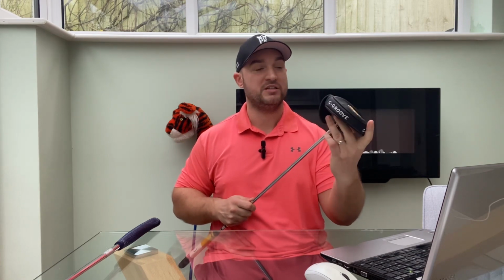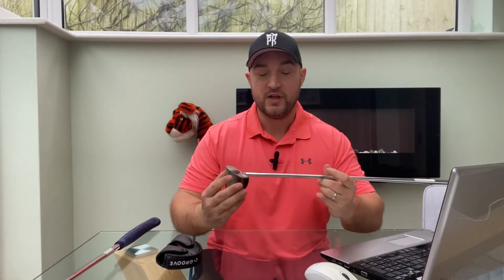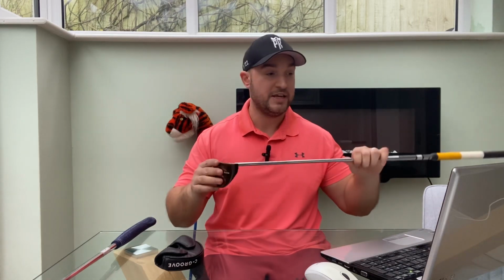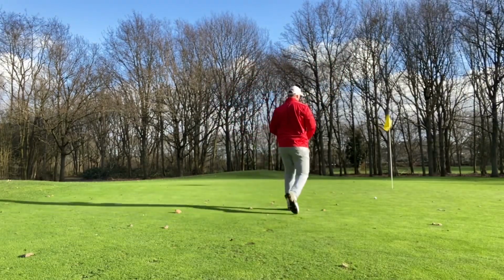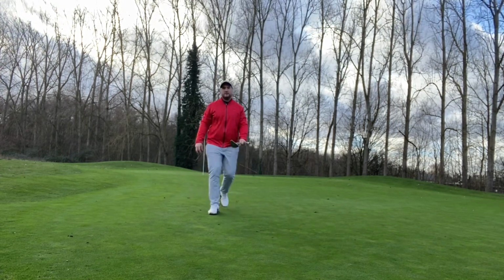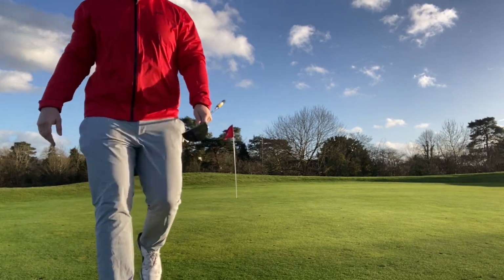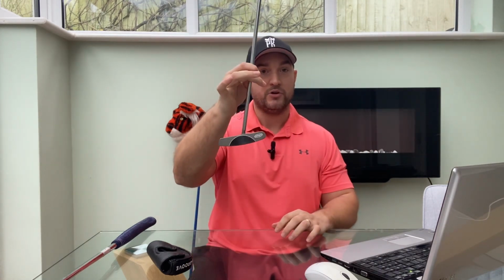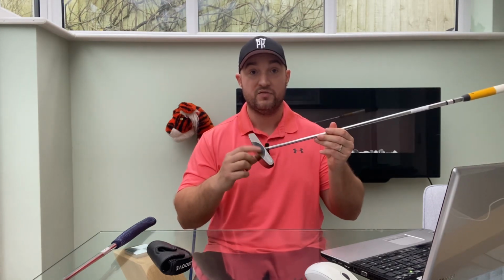How good are YES! Putters from the second hand market.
Welcome to ACS golf. Today we look at YES! Putters. These putters were extremely popular from 2001 to 2012 when they were stopped being produced. Are they worth a go on the second hand market where they normally sell for under £50. Watch to find out!